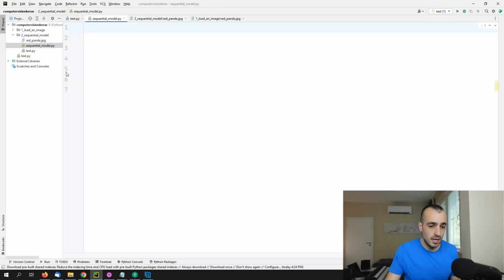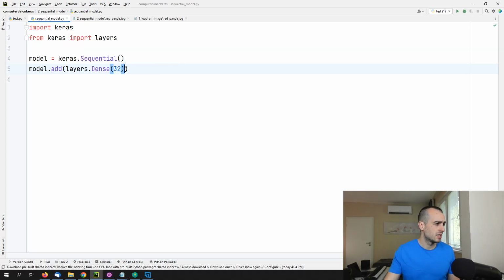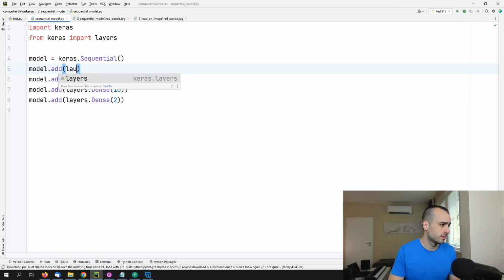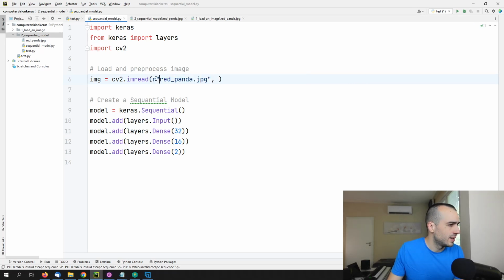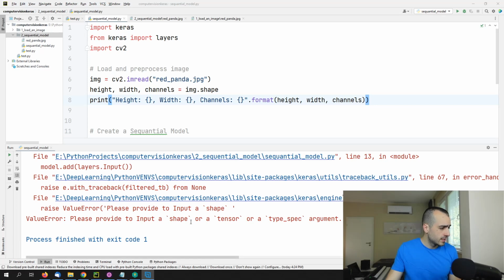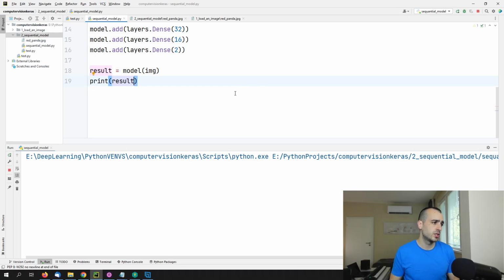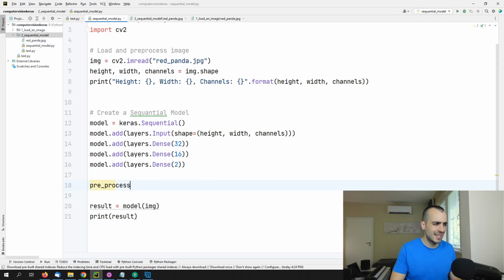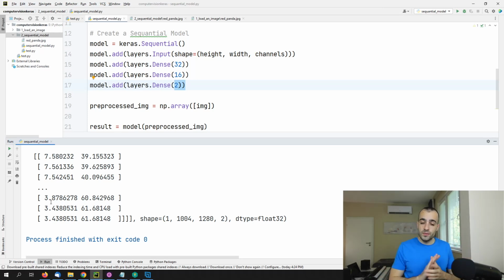Build a Sequential model | Computer Vision with Keras p.2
In this second part of the video series Computer Vision with Keras we will see a few lines of code how to build a Sequential model.

It will be simple while at the same time we're setting the ground for more complex operations that we'll do in future videos, where we will start creating Classification and Detection models from scratch.